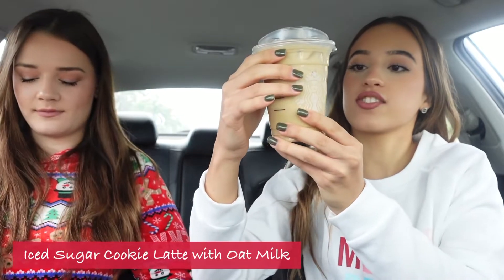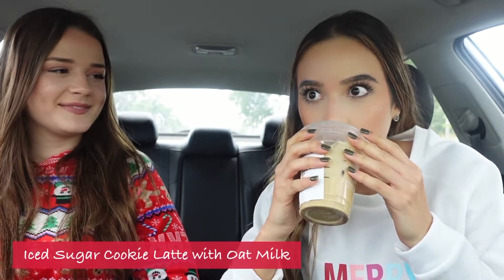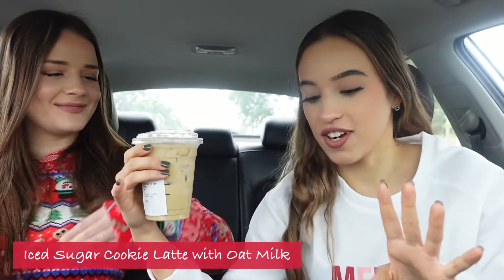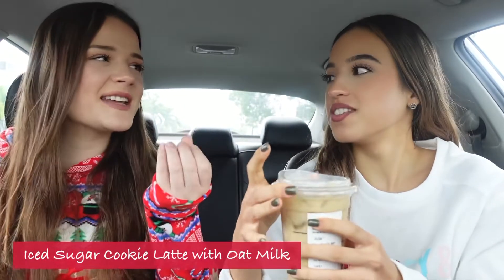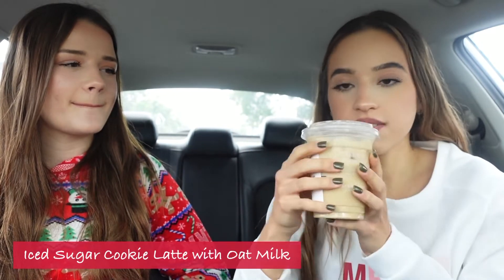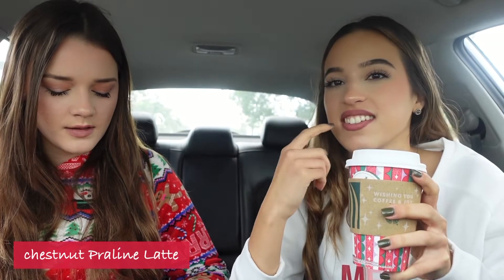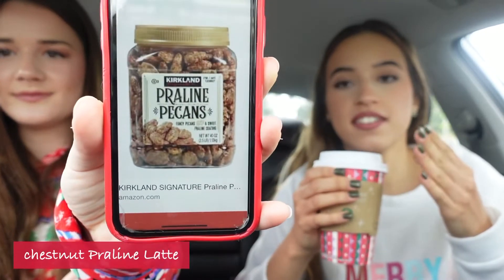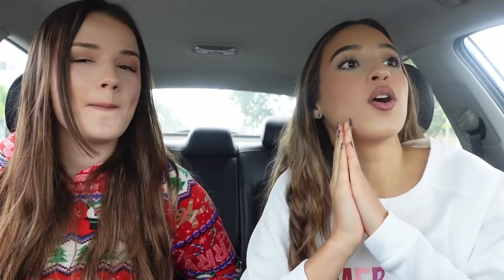TRYING THE STARBUCKS HOLIDAY MENU ft. Steph ♡ | VLOGMAS DAY 1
Hey guys!

Welcome to VLOGMAS 2021! I’m super excited to be doing vlogmas this year! For those of you that don’t know, vlogmas is where you upload 25 videos in a row starting on December 1st all the way to Christmas! It’s basically a Christmas countdown:) This years videos are going to consist of so many holiday gift guides, routines, and so much more holiday spirit! I hope that you guys enjoy xoxo 🎄♥️

Socials-

♡ Makeup Instagram: ♡makeupbyjuliemarie_
♡ NEW Poshmark: juliemarie2001